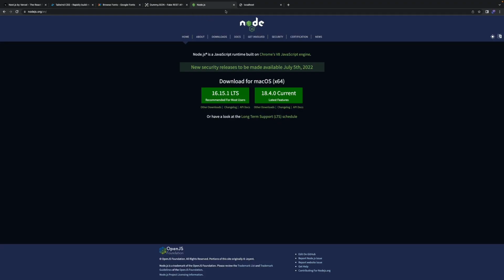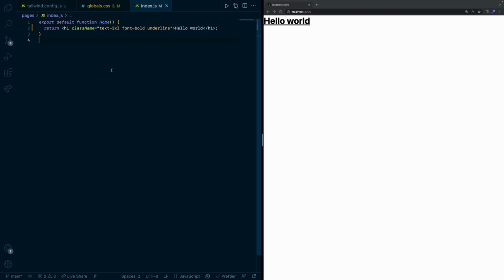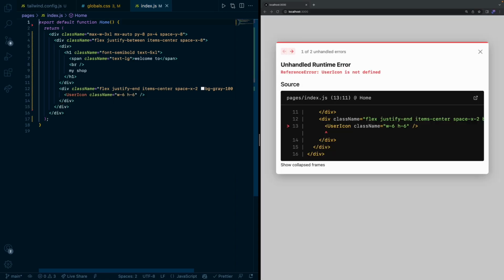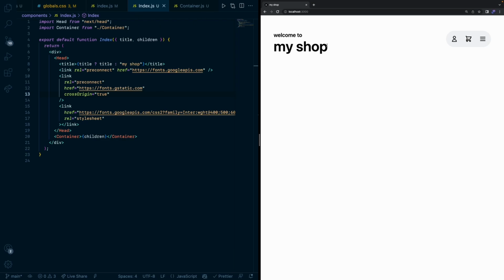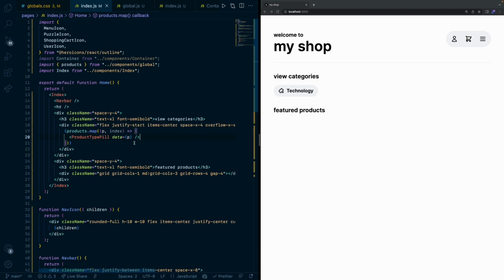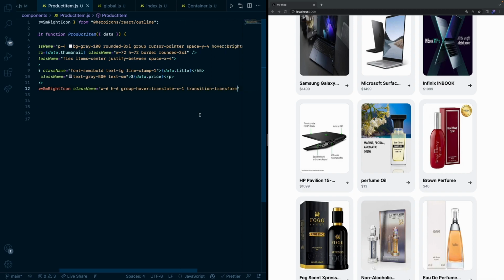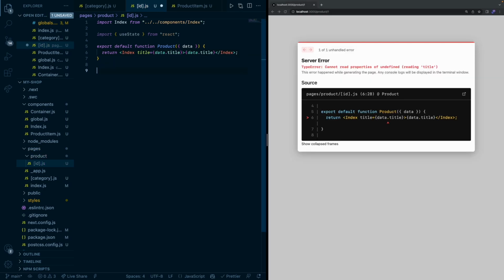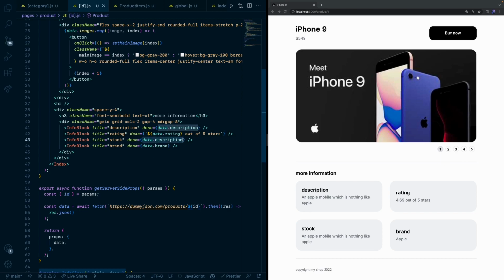Design a shop using Next.js and Tailwind CSS | STEMpump Camps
In this camp, we will be designing a shop using Next.js and Tailwind CSS.

We'll jump straight into it, setting up our Next.js project with Tailwind CSS. Learn the basics of HTML and how to write with Tailwind CSS, creating components and pages for our store. We'll use dummy data for our shop, creating dynamic routes and pages for our products and categories.

By the end of the camp, you'll be able to:
- Learn basic HTML and CSS
- Design webpages using Tailwind CSS
- Build pages and components using React and Next.js